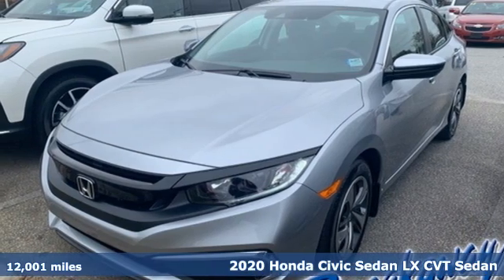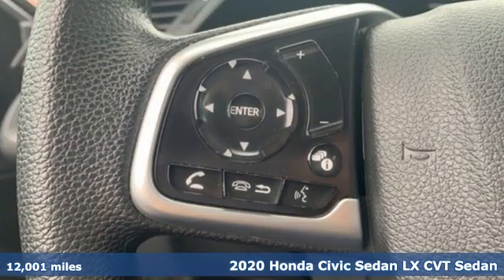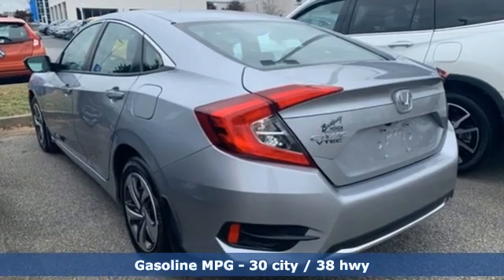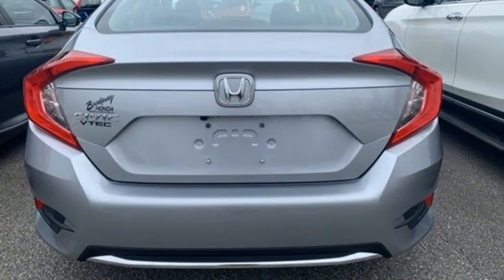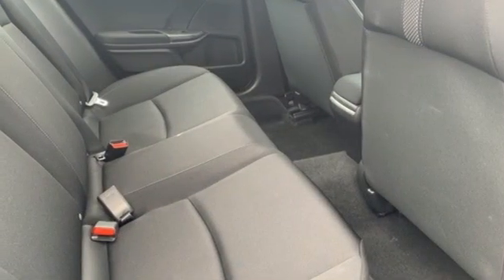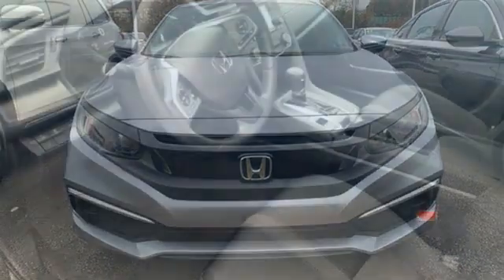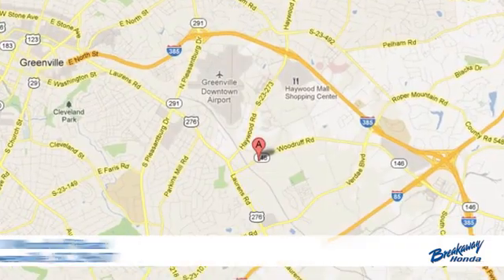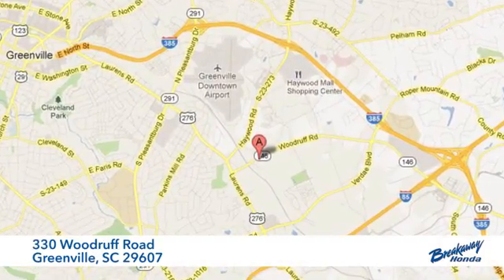Used 2020 Honda Civic Greenville SC Easley, SC 201395A - SOLD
Year: 2020
Make: Honda
Model: Civic
Trim: LX
Engine: 2.0L I4 DOHC 16V i-VTEC
Transmission: CVT
Color: Gray
Interior: Black
Mileage: 12001
Stock #: 201395A
VIN: 2HGFC2F69LH501513
***Breakaway Honda*** Come on out to Breakaway Honda to see this vehicle in person! Clean CARFAX. CARFAX One-Owner. HONDA CERTIFIED***7 YEAR/100K WARRANTY***, BLUETOOTH, Exterior Parking Camera Rear.brbrbrHonda Combined Details:brbr * Warranty Deductible: $0br * 182 Point Inspectionbr * Roadside Assistancebr * Powertrain Limited Warranty: 84 Month/100,000 Mile (whichever comes first) from original in-service datebr * Vehicle Historybr * Limited Warranty: 12 Month/12,000 Mile (whichever comes first) after new car warranty expires or from certified purchase date (for HondaTrue Certified program), 60 Month/86,000 Mile (whichever comes first) from original in-service date, if purchased within new vehicle limited warranty period (for HondaTrue Certified+ program)br * Roadside Assistance for the duration of the Certified Pre-Owned Limited Warranty. Up to two complimentary oil changes within the first year of ownership. SiriusXM 90-Day Trial (for HondaTrue Certified+ program), Vehicles purchased within New Vehicle Limited Warranty period: extends New Vehicle Limited Warranty to 4 years*/48,000 miles*. Roadside Assistance for the duration of the Certified Pre-Owned Limited Warranty. Up to two complimentary oil changes within the first year of ownership. SiriusXM 90-Day Trial (for HondaTrue Certified program)br * Transferable Warranty

Address:
330 Woodruff Road